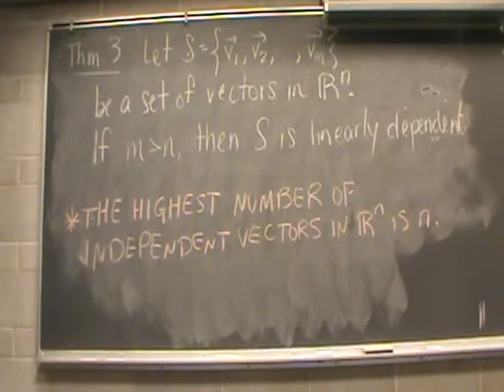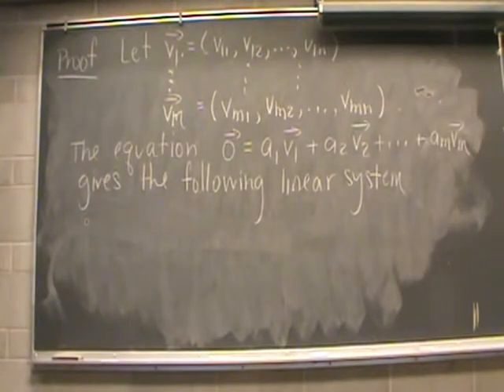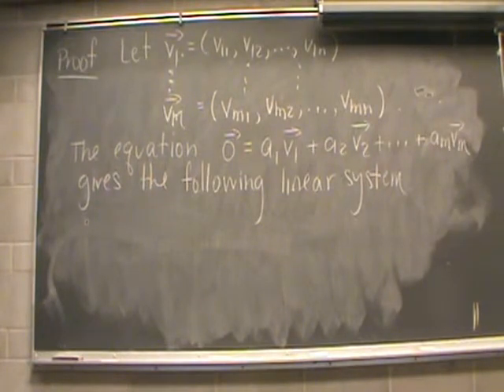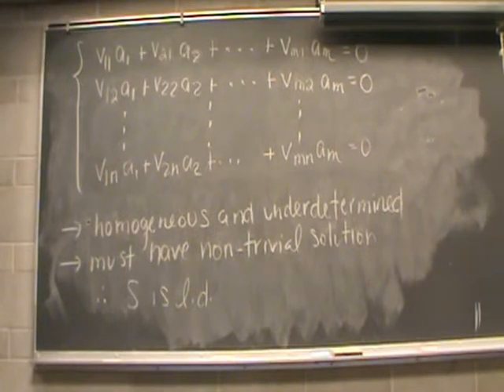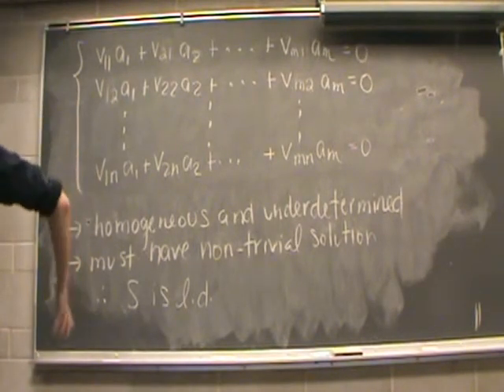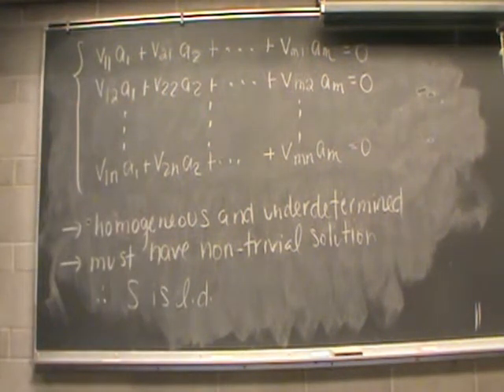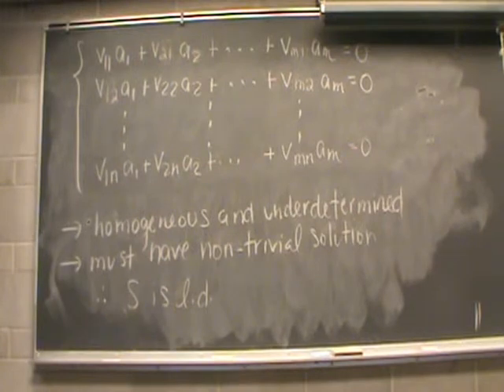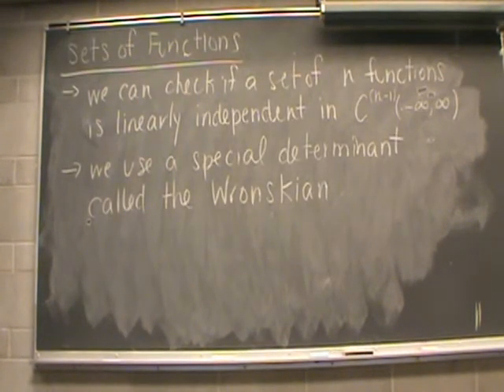MATH 2203 - Linear Independence 2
This video is the final property of linear independence and includes the proof.